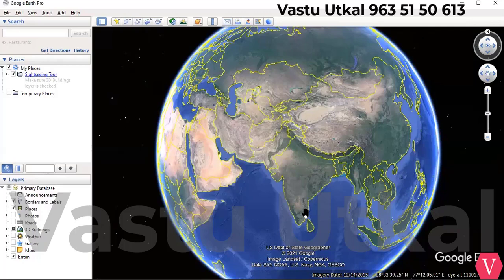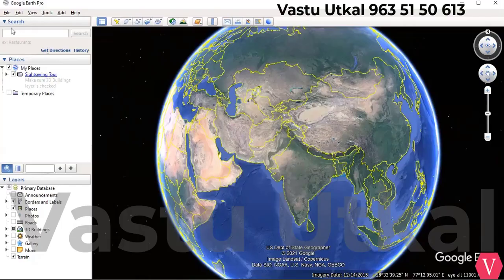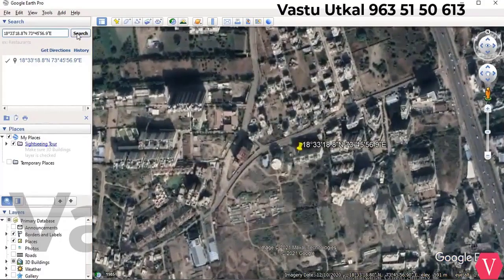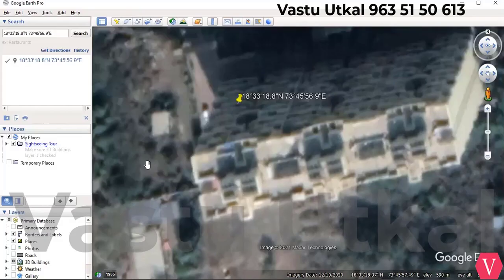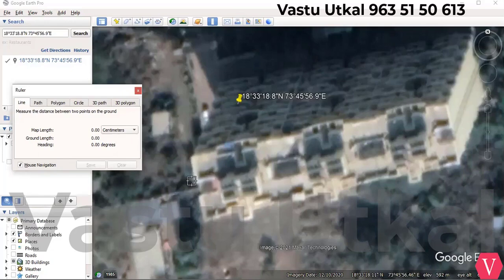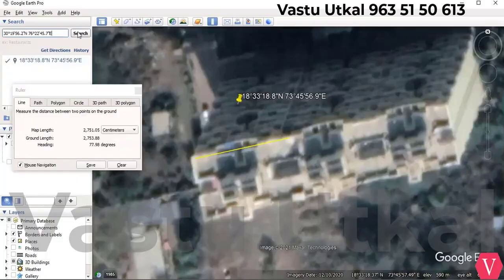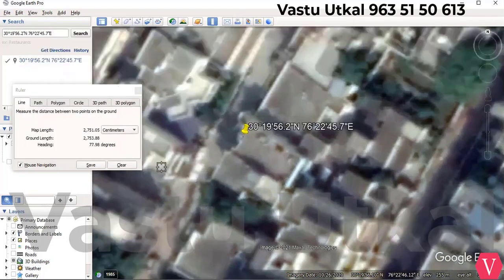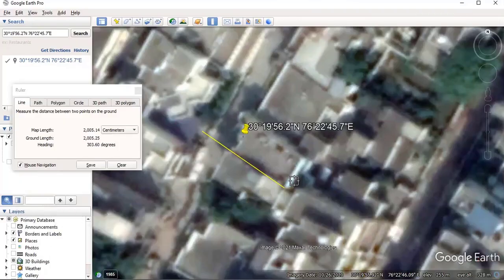House Degree using Google Earth Pro English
Dr. Sangeeta Das is a renowned Vastu Shastra expert and founder of Vastu Utkal, a leading consultancy dedicated to promoting harmony and balance in living and working spaces. With over two decades of experience in the field, Dr. Das has transformed countless lives by helping individuals and businesses harness the positive energies of Vastu Shastra.